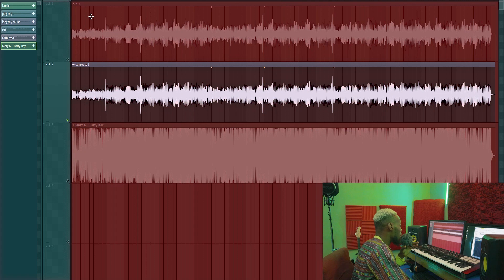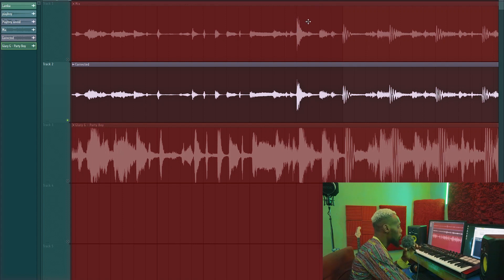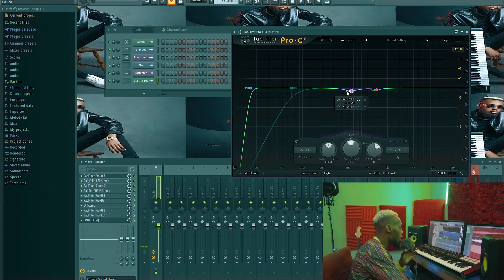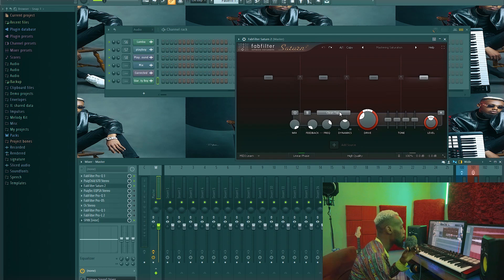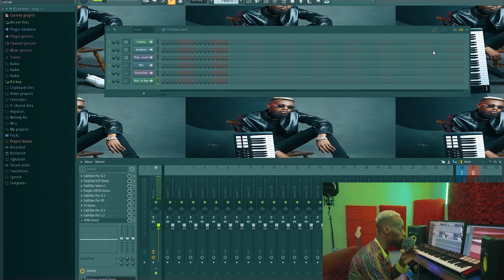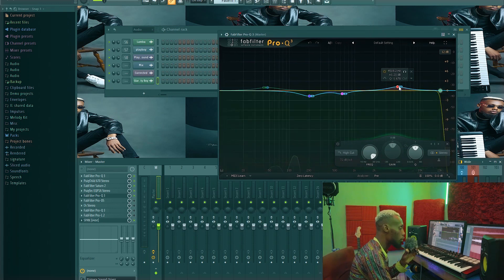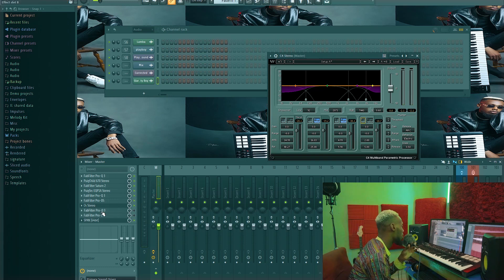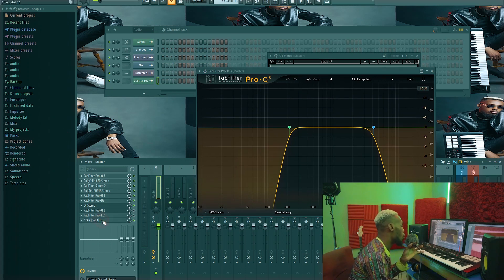How to master your track in FL studio like a pro on amapiano afrobeat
How to master your tracks in fl stuido